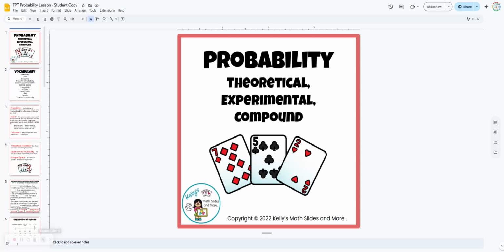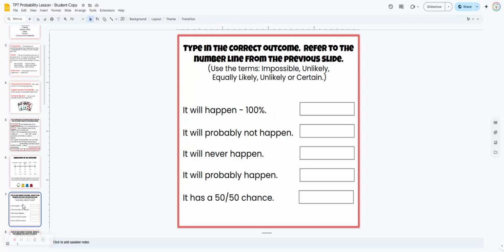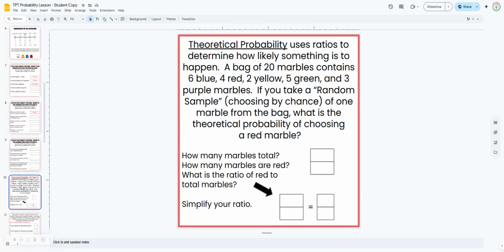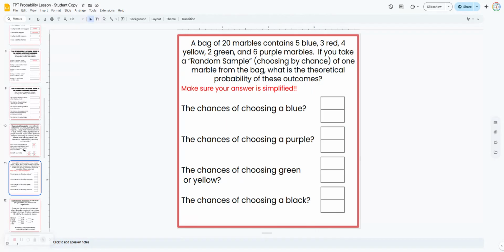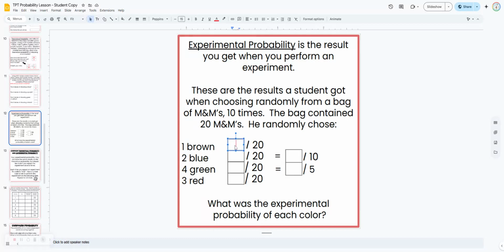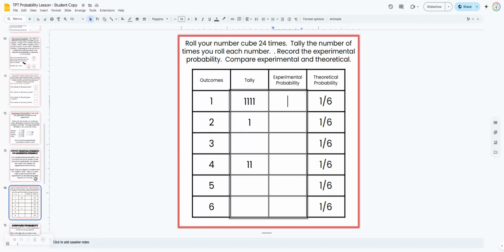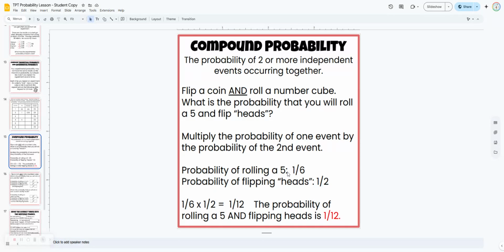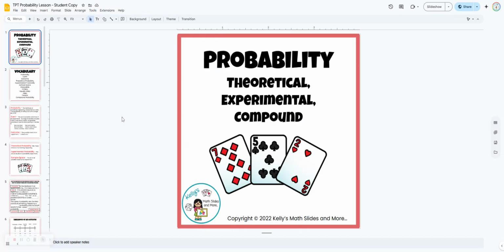Probability Lesson - Theoretical, Experimental, Compound